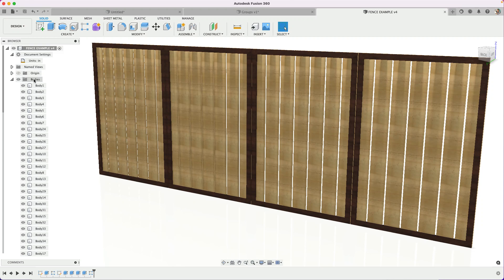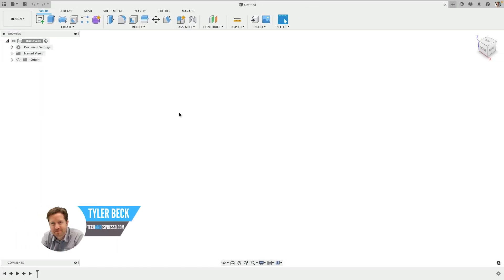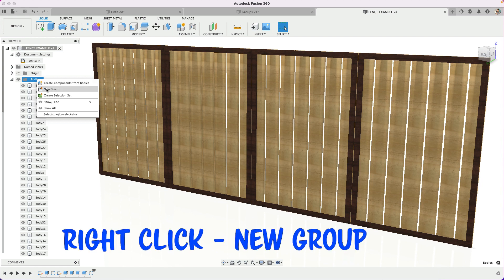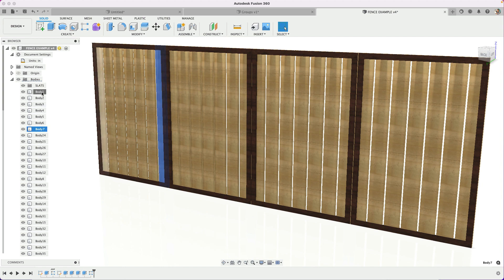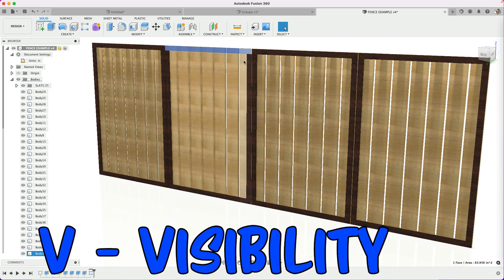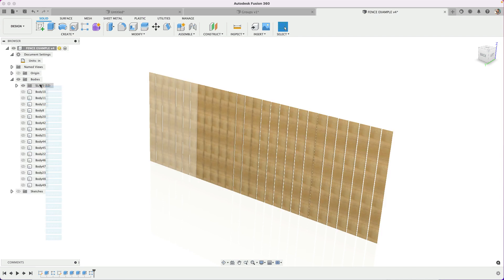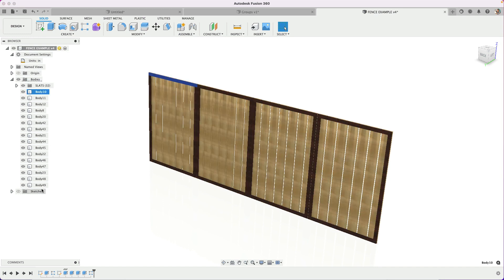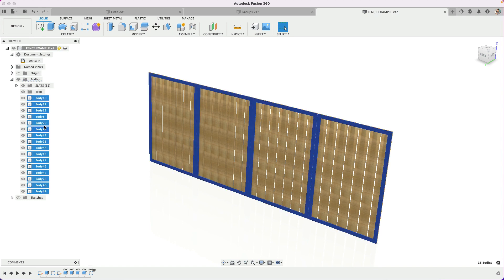No Room in The Browser (How to Group Bodies in Fusion 360)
In Fusion 360 patterns and designs can get to be overwhelming.  How do you group like bodies together and manage your design a little better?  I show how in this quick video.

Content Writeup